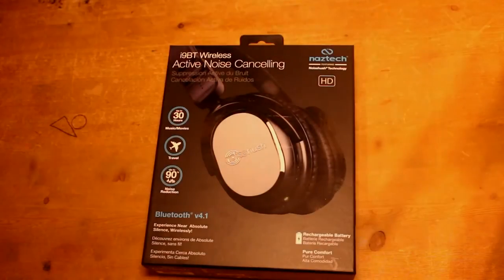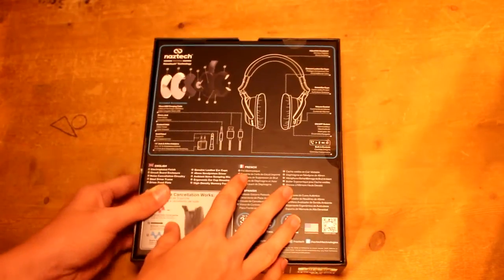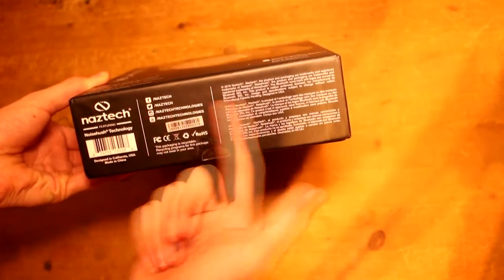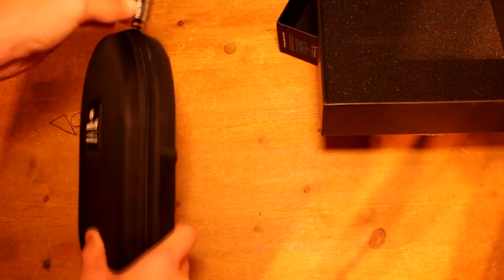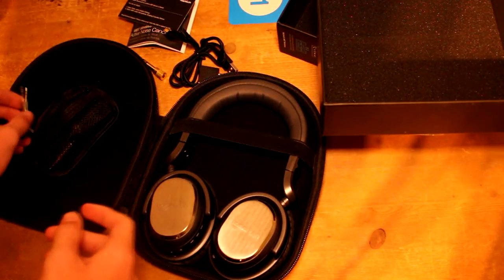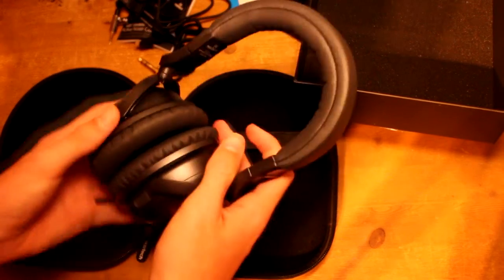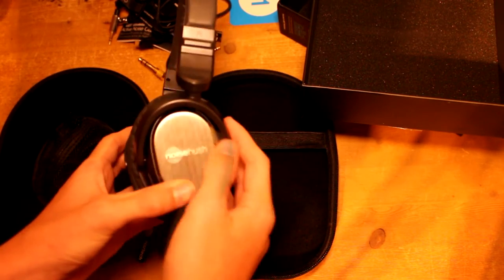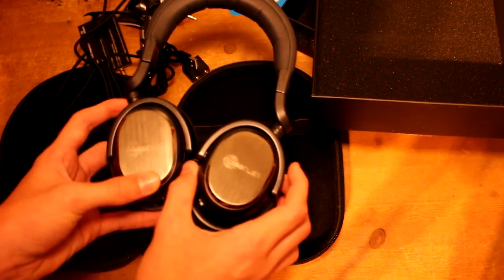Naztech i9 Bluetooth Noise Cancelling Headphones Unboxing!!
• Skype - MiniMinerYT

Cheers
MiniMiner